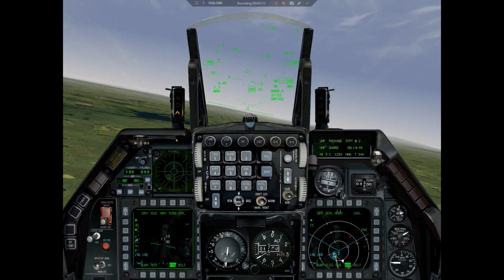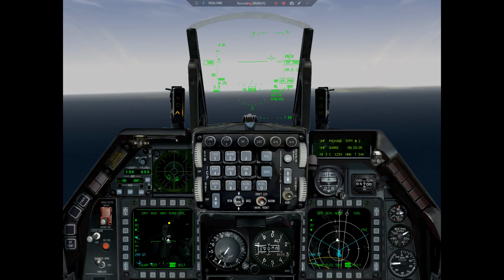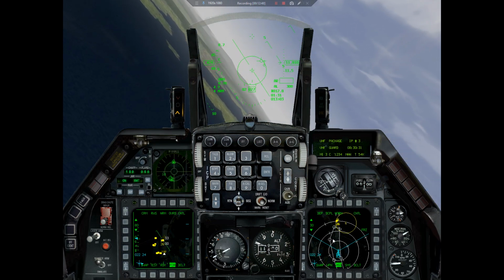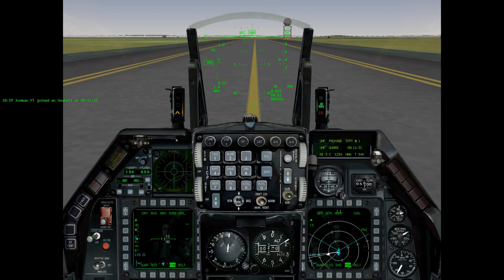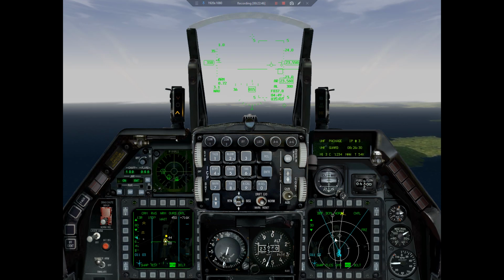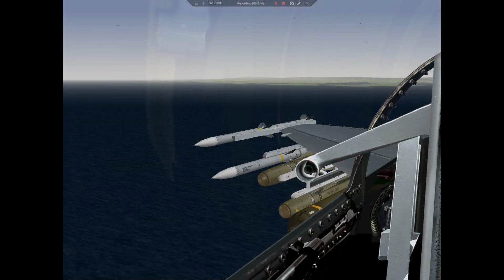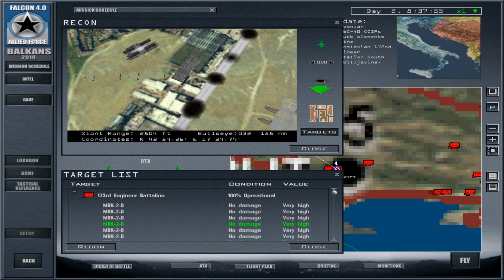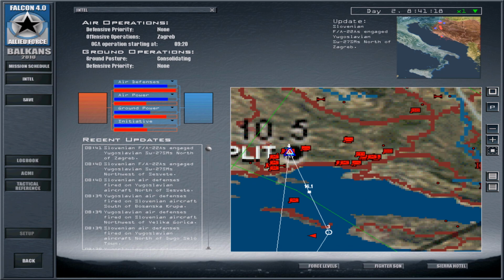Falcon 4 Allied Force (2005) - OCA strike Split AB - Finally destroyed